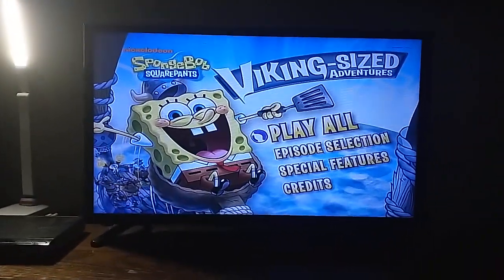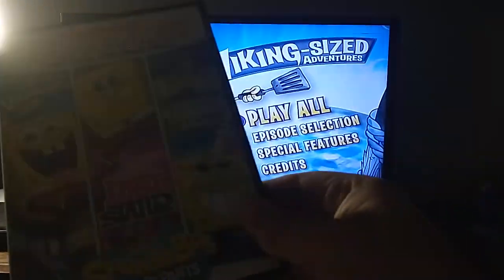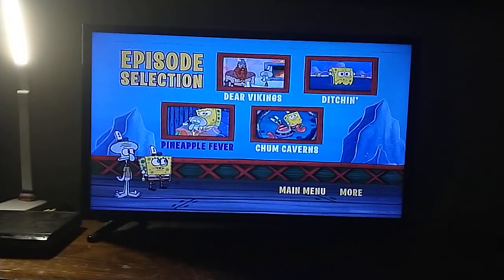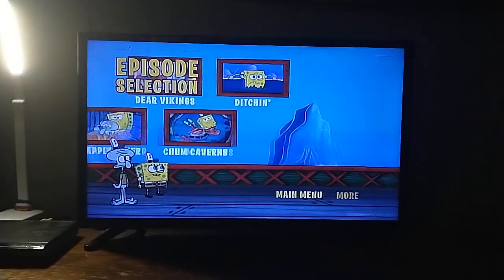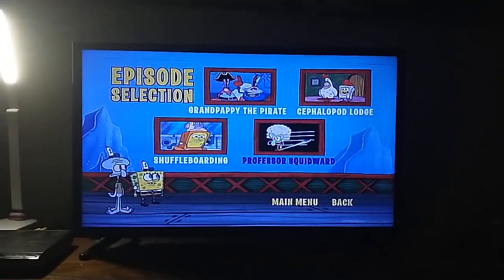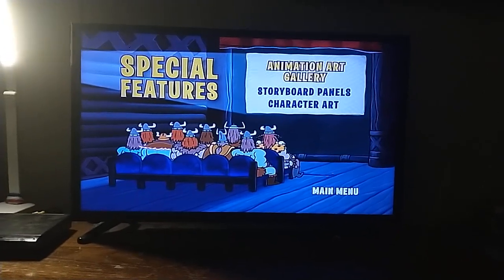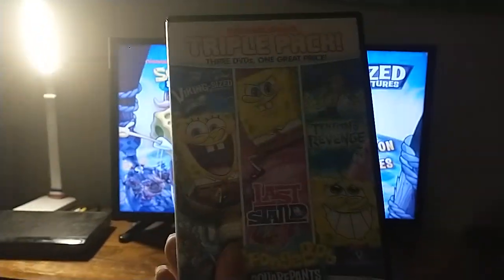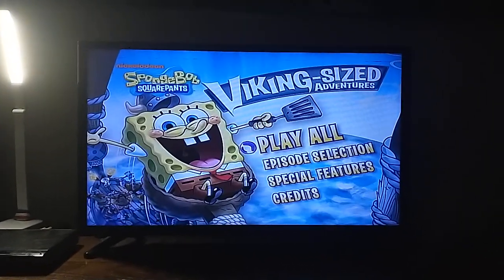Viking Sized Adventures 2009 DVD Menu Walkthrough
Here goes NOTHING!!!